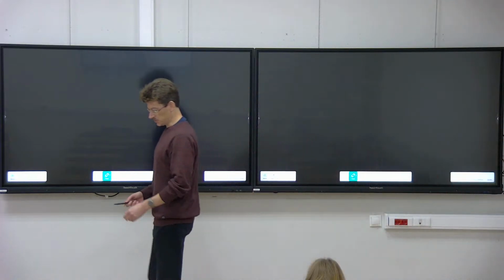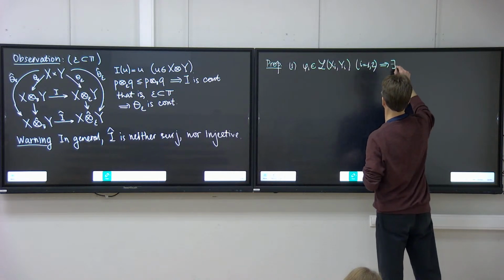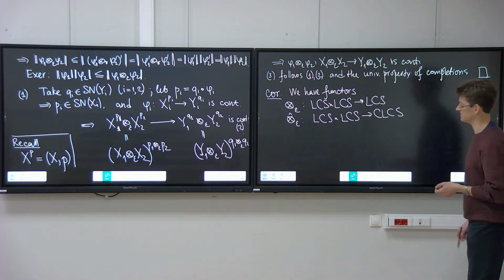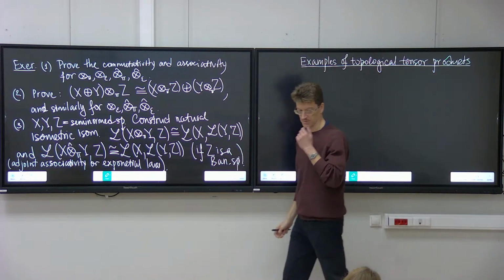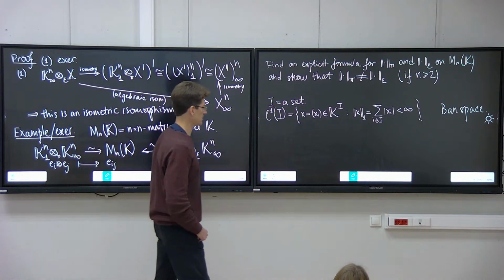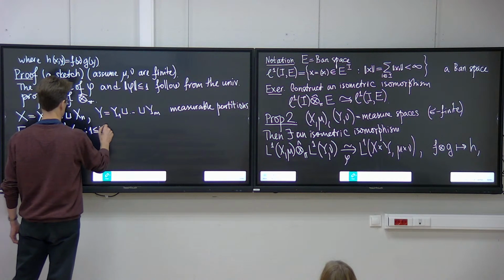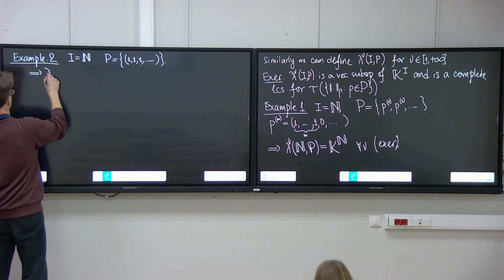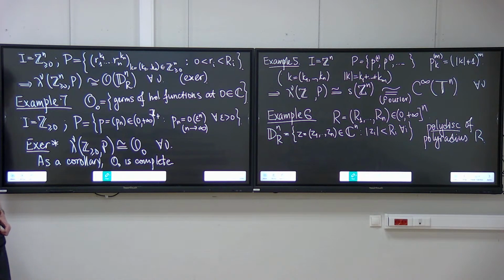Pirkovskii A. Y. Topological Vector Spaces. 17.11.2023.